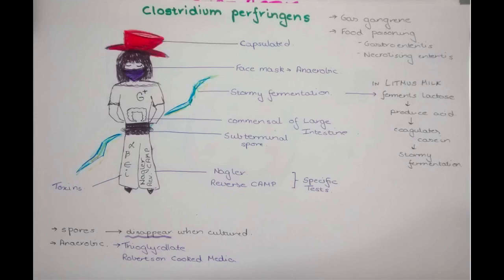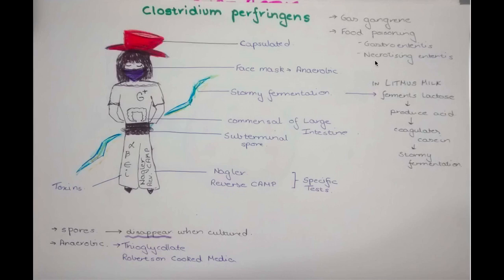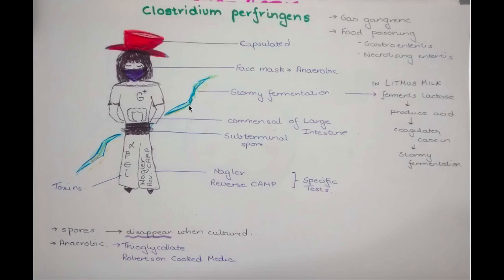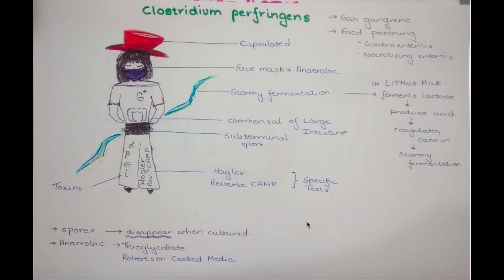Clostridium perfringens as a Fashionista!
Personification: An Easy way to learn Microbiology